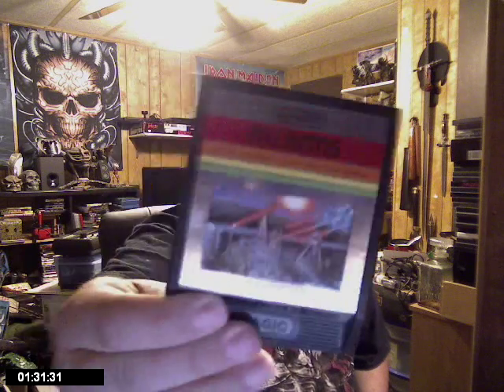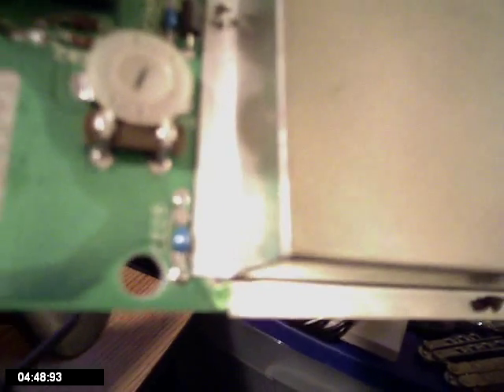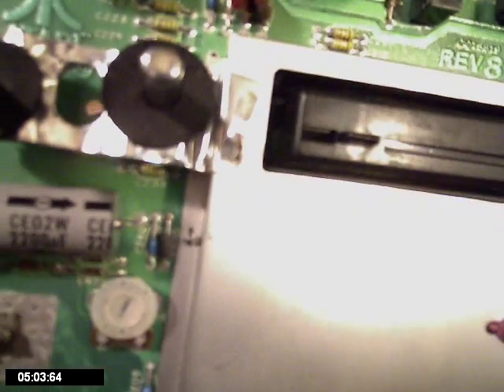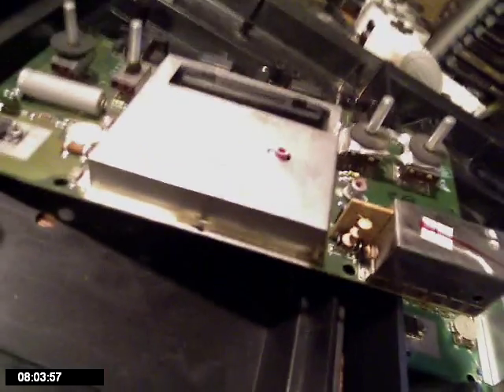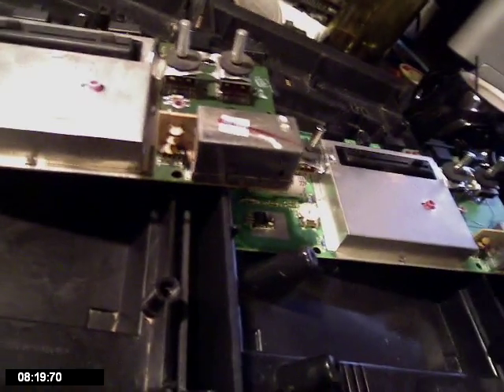my two Atari 2600 4 switch systems taken apart to show differences and how to adjust correct color